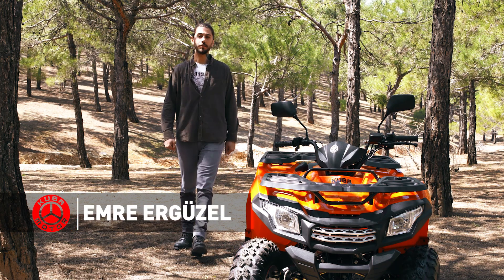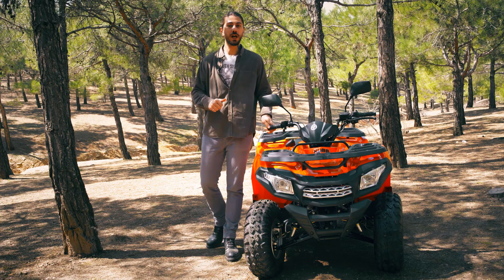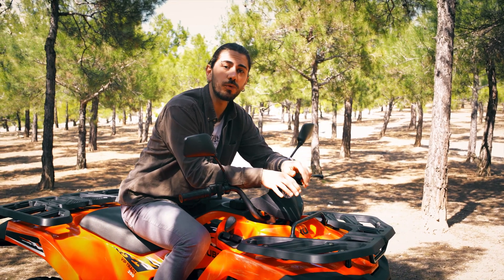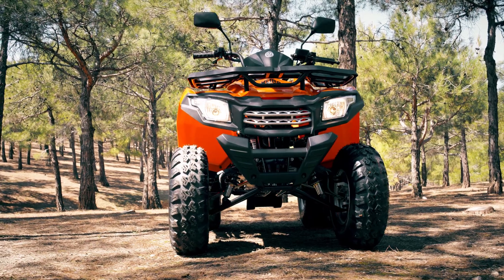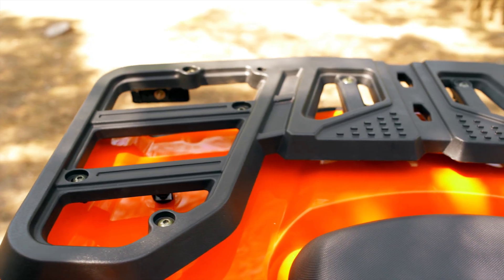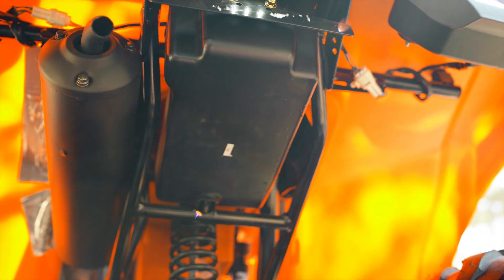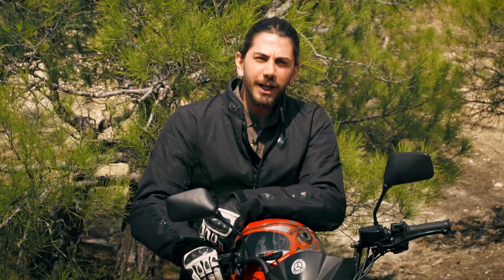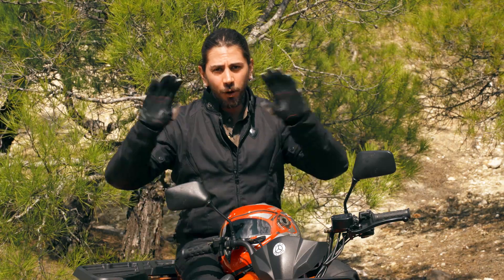VIP Track 250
Kuba'nın sınıfında lider modeli VIP Track 250 modelimize ait tanıtım filmi!